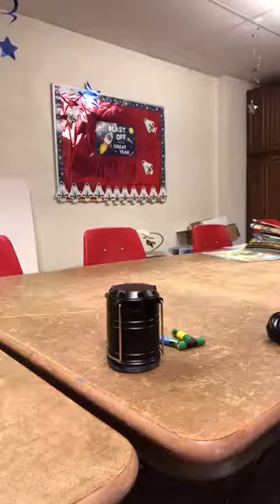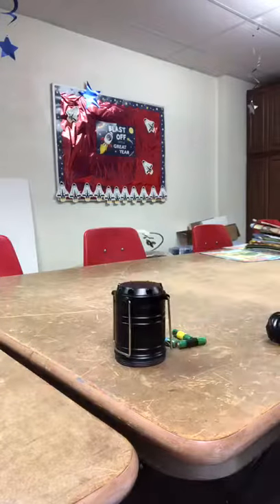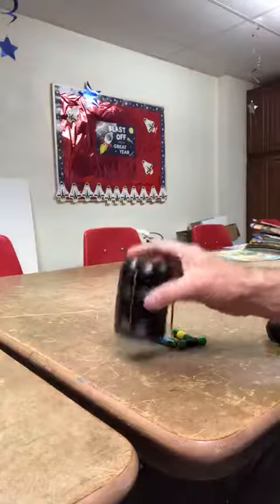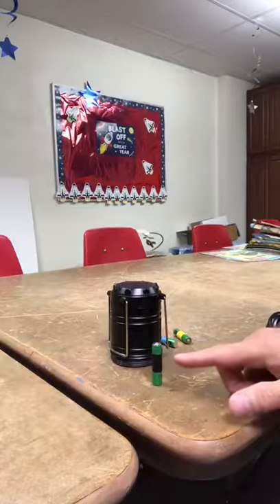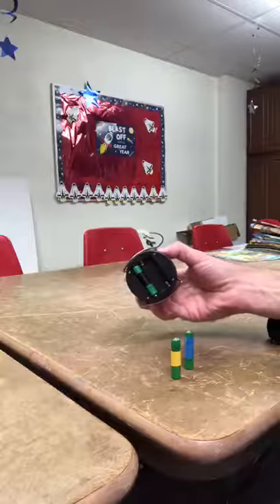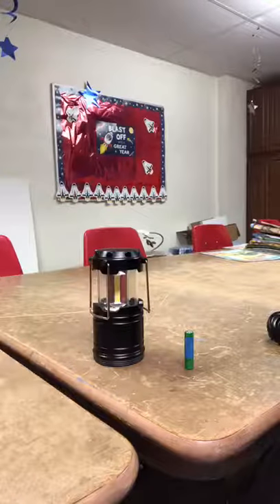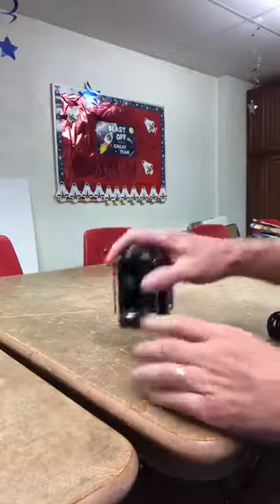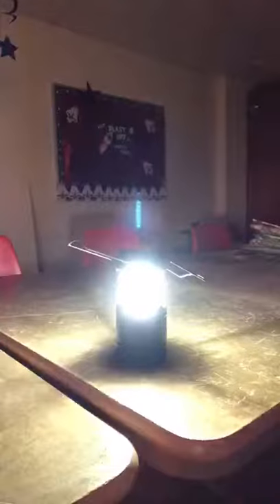Children's message September 27 2020